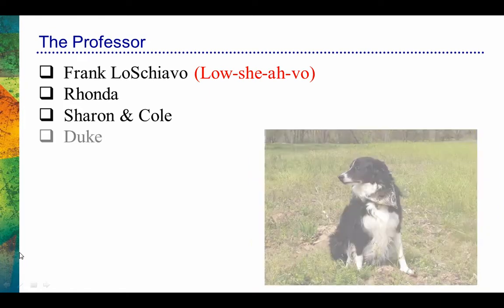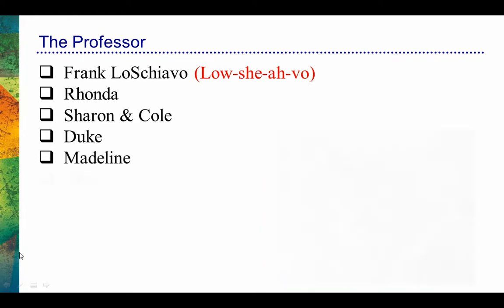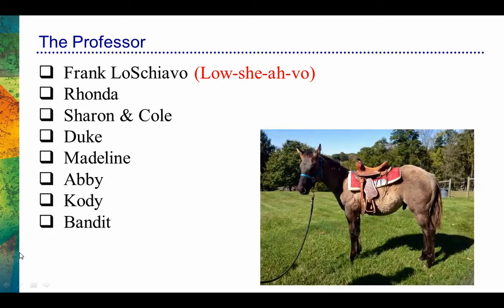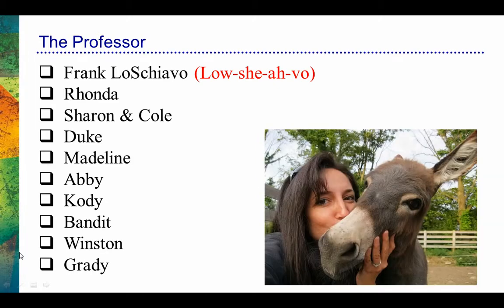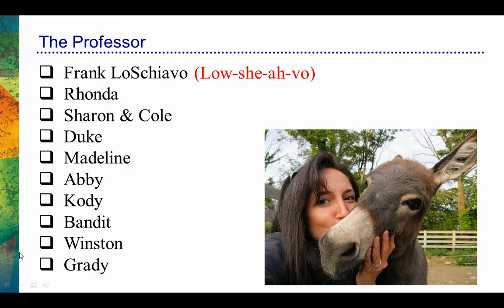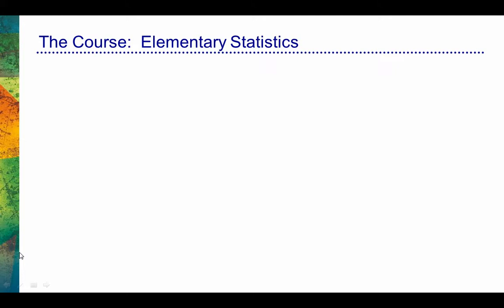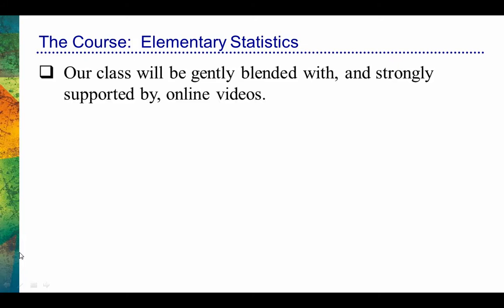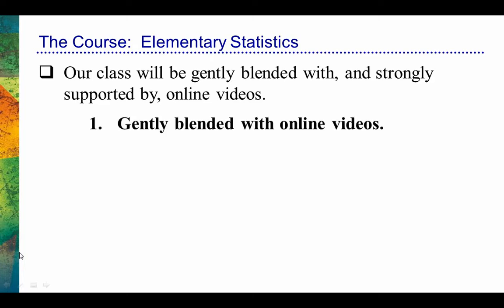PSY1110: Welcome to the course!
In this brief video, I introduce myself, I discuss the format of the course, and I provide some quick tips.